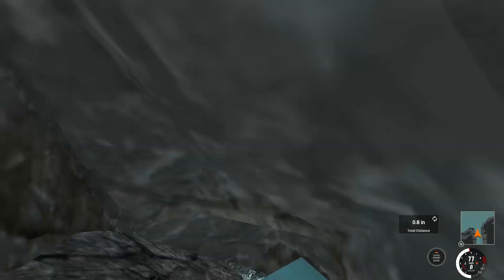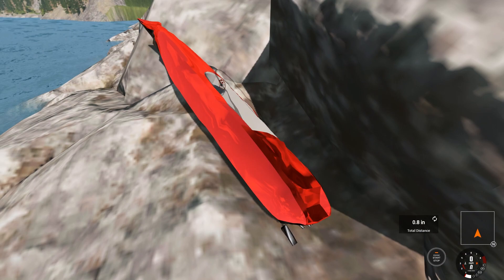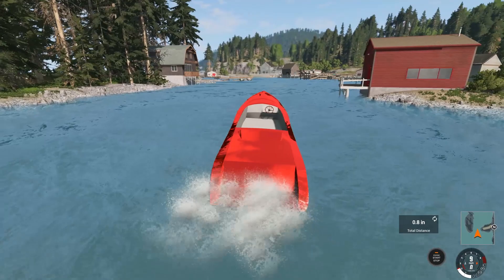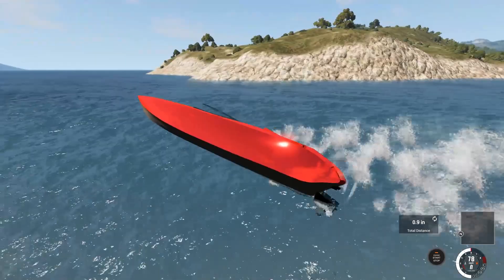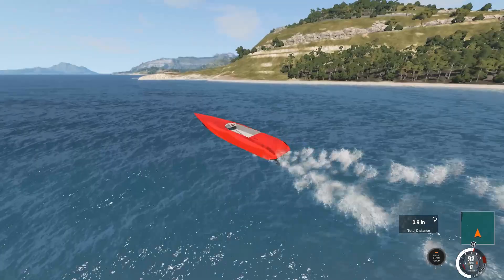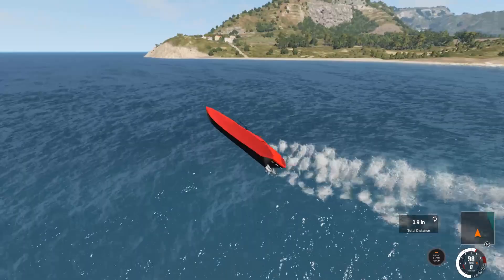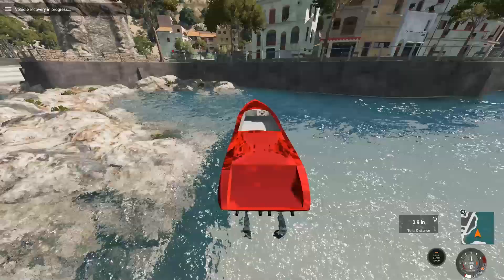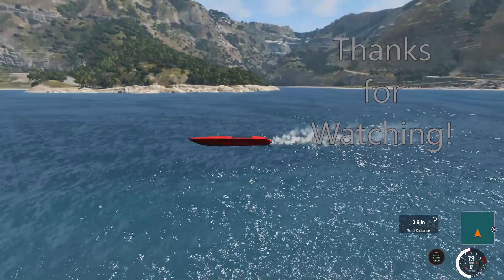BeamNG Drive - Speedboat! BeamNG Drive boat mod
Heya! Check out this speedboat mod for BeamNG Drive! It's very early in development, but is still a lot of fun to take out on the water.